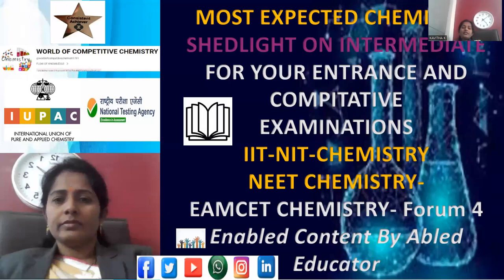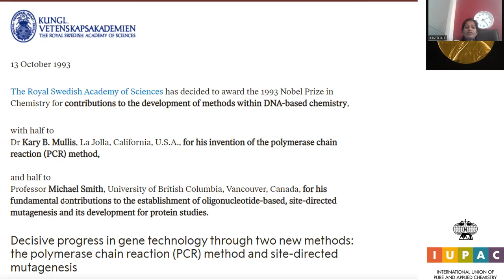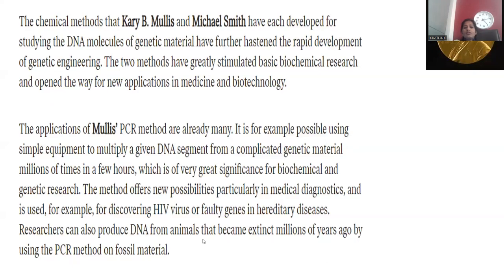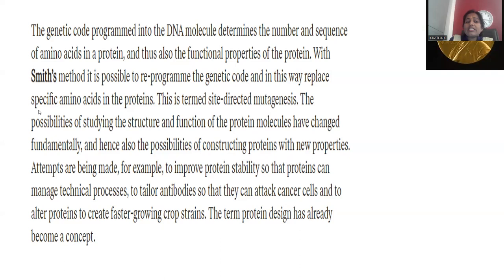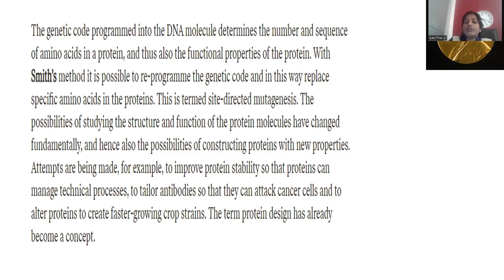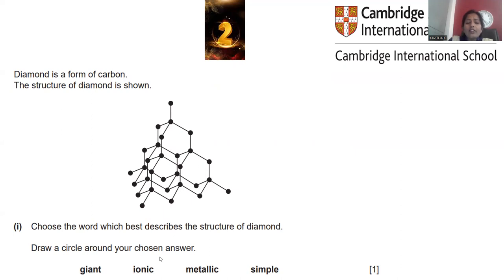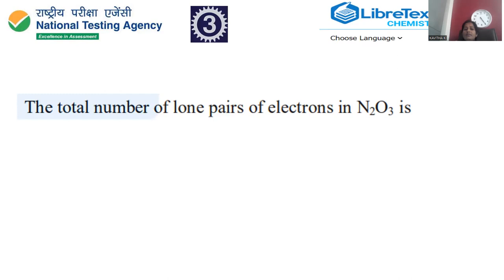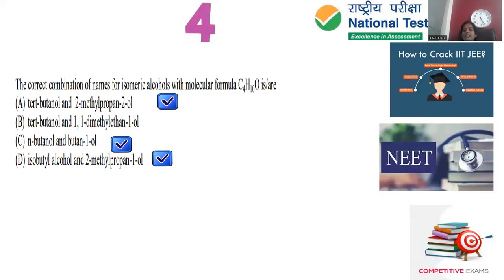INTERMEDIATE CHEMISTRY FORUM 4